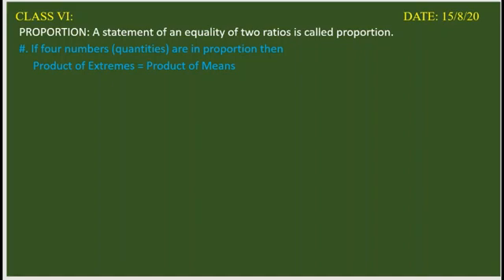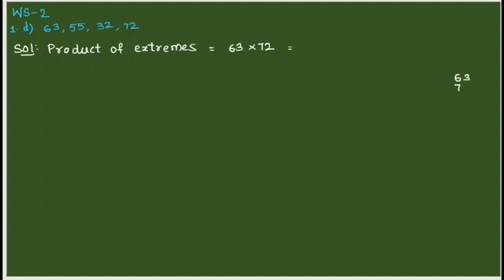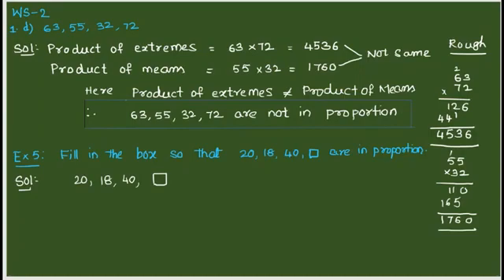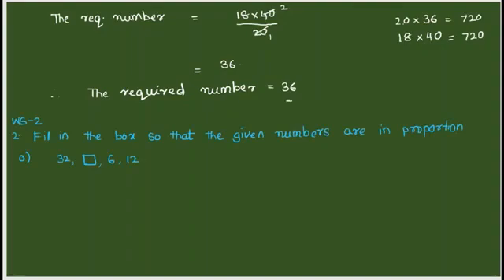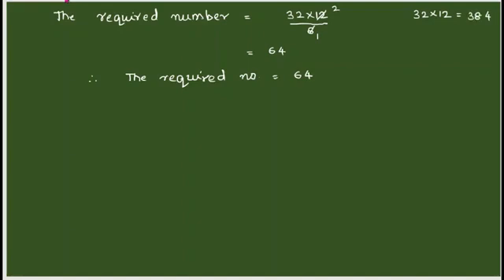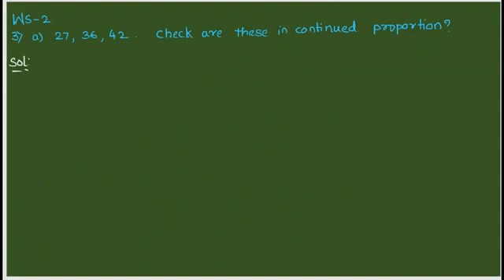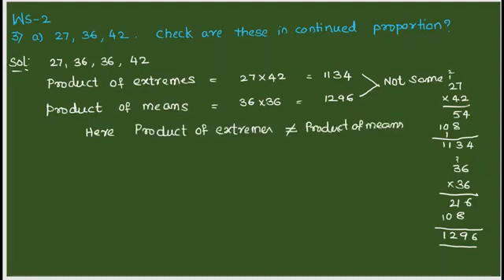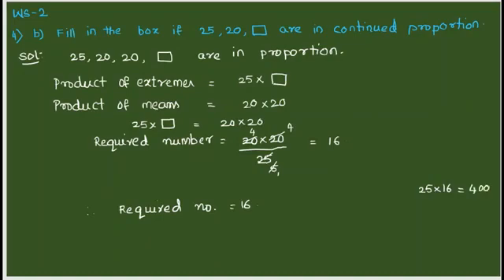Proportion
CLASS VI